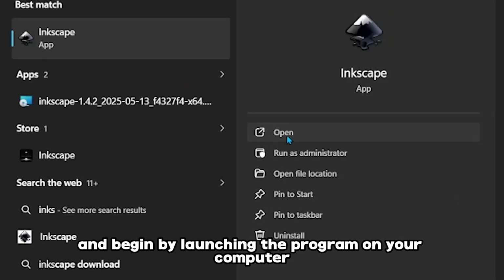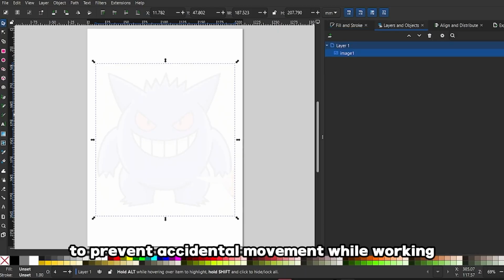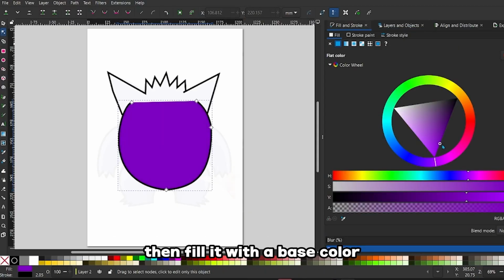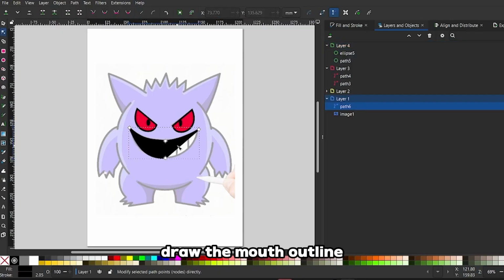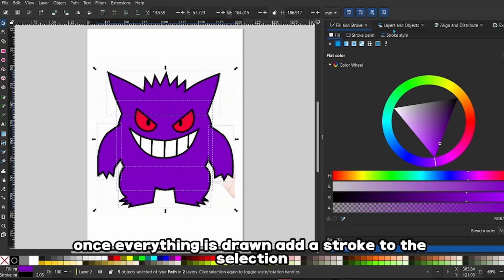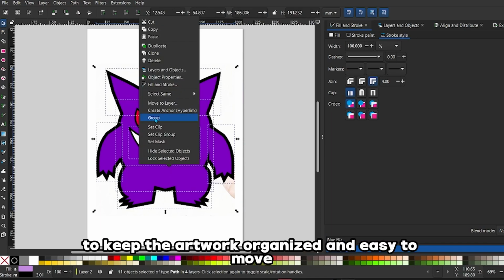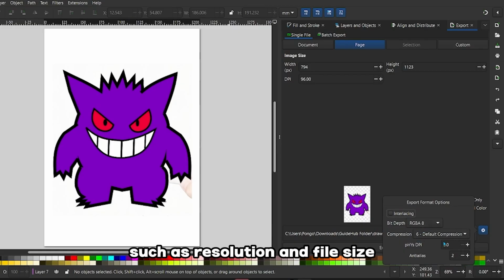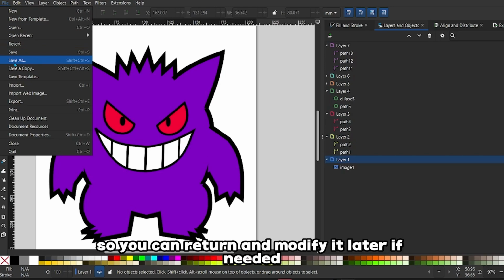Inkscape Tutorial Drawing (𝟮𝟬𝟮𝟲) | 100% WORKS | NO Yapping, To The Point! | FAST & EASY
Without Yapping, Here's Inkscape Tutorial Drawing. First Open Inkscape and begin by launching the program on your computer. Create a new document to prepare your workspace for drawing. Import a reference image that you want to trace, then lower the opacity of the reference so it becomes faint and easier to draw over. Lock the reference layer to prevent accidental movement while working. Create a new layer specifically for your drawing so your lines stay organized. Select the Bezier tool to start tracing the main shape. Begin with the head outline, using simple curves instead of complex lines for better control. Close the path once the head shape is complete, then fill it with a base color. Draw the ears using the Bezier tool, keeping them consistent. Combine the shapes if needed so they form a single object. Draw the eyes as simple shapes, then fill them with red color. Add black pupils inside the eyes for detail. Draw the mouth outline, then create separate shapes for the teeth. Fill the teeth with white to make them stand out. Draw the arms and legs, keeping all shapes simple and rounded for a clean cartoon style. Add spikes on the head as extra details to enhance the character. Select all shapes once everything is drawn. Add a stroke to the selection, then set the stroke color to black for clear outlines. Increase the stroke width until the lines are visible and balanced. Use the Node tool to refine curves and adjust any uneven lines for smoother results. Add shading by applying a darker color to selected areas to give depth and dimension. Group all objects together to keep the artwork organized and easy to move. Finally, export the finished illustration as a PNG or SVG file so it can be used digitally or shared online. Ensure you choose the correct export settings such as resolution and file size before saving the final output. Review the entire drawing carefully to confirm all shapes are aligned properly and colors are consistent. Make small adjustments if necessary to improve the overall appearance. Save your Inkscape file as an editable document so you can return and modify it later if needed. This completes the drawing process from start to finish using simple tools and clear steps that are easy to follow accurately. Congratulation, In this video you just learn and know everything about Inkscape Tutorial Drawing, so this video is really perfect for people who are interested and looking for a topic related to : inkscape tutorial drawing, inkscape drawing tutorial, drawing with inkscape, inkscape drawing, drawing in inkscape, drawing inkscape, how to drawing in inkscape, how to drawing on inkscape, how to drawing in inkscape pc, drawing on inkscape, inkscape how to drawing, how to drawing inkscape, drawing inkscape pc, drawing in inkscape pc, how to drawing on inkscape pc, inkscape pc drawing, how to drawing inkscape pc, inkscape drawing pc, how drawing in inkscape pc

Guide Hub